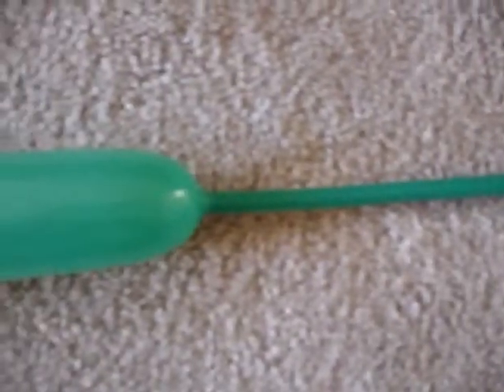Qualatex 260Q Winter Green Twisting Balloon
Description of the Qualatex 260Q Winter Green Twisting Balloon